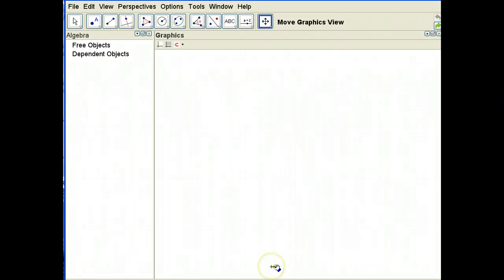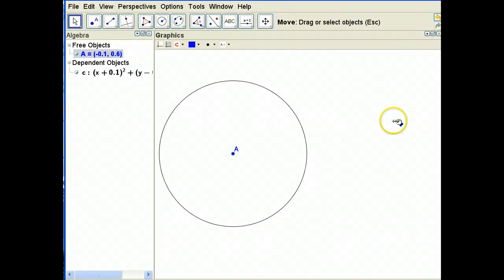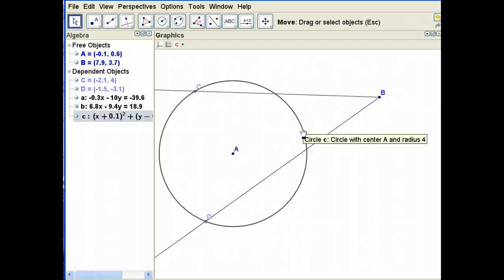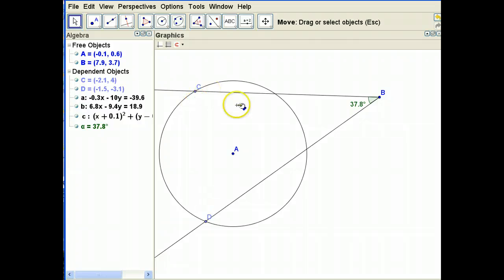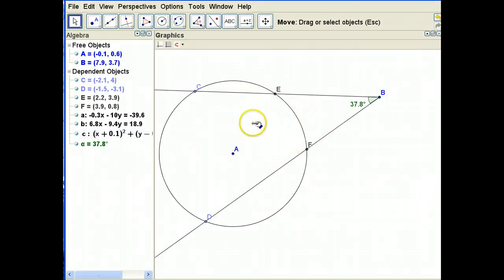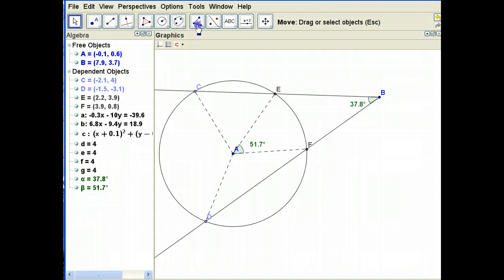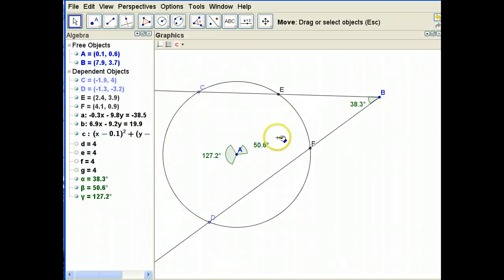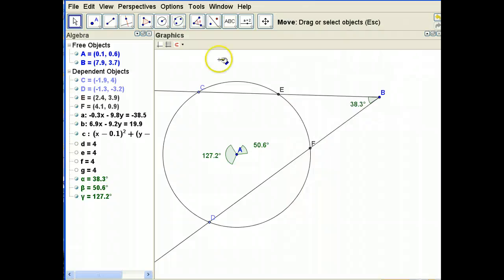angles on the outside of circle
Angles on the Outside